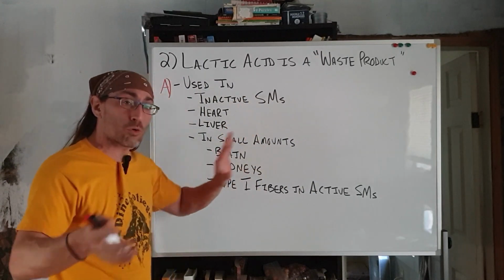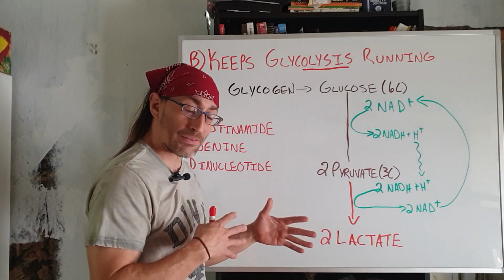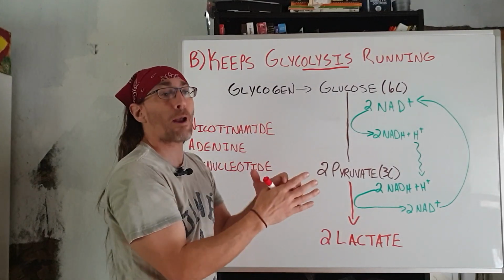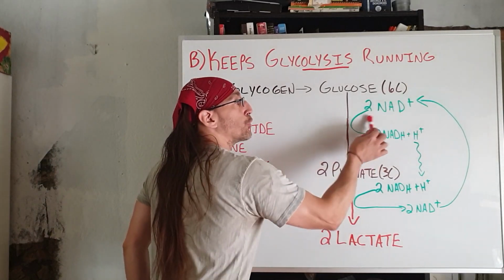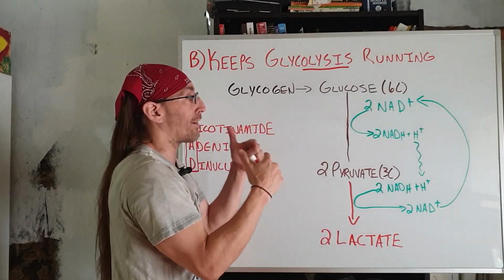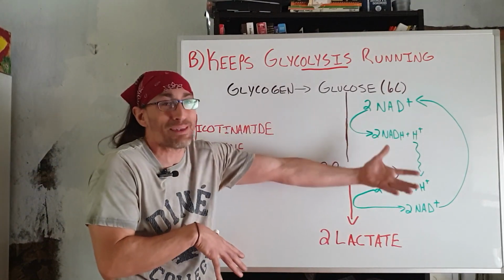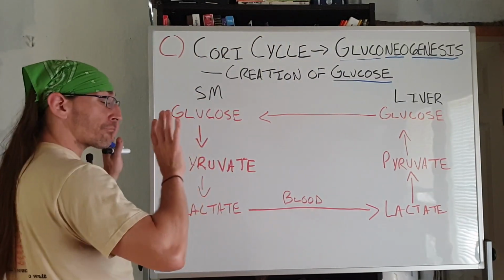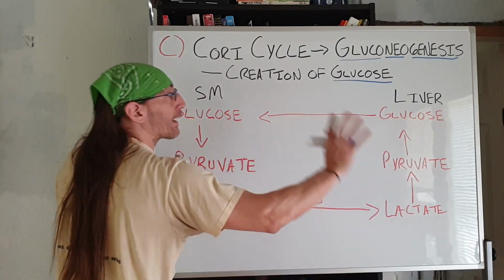Lactate Myth 2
2nd in series of 4